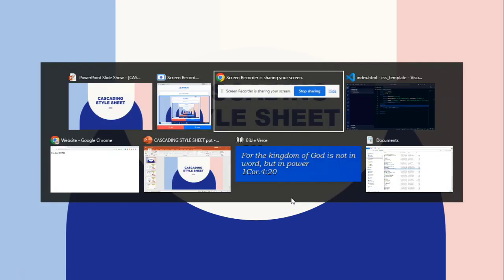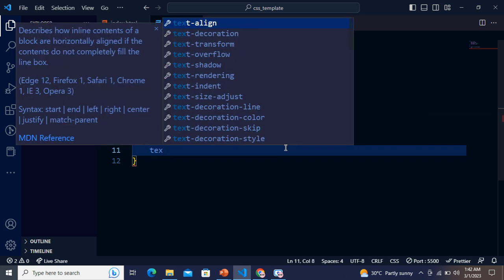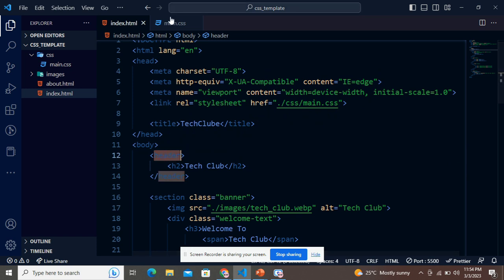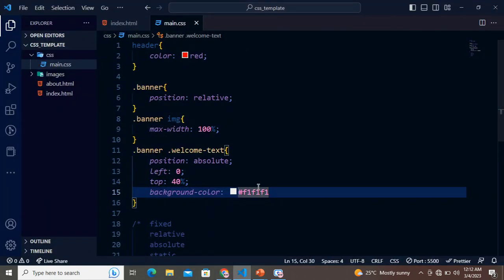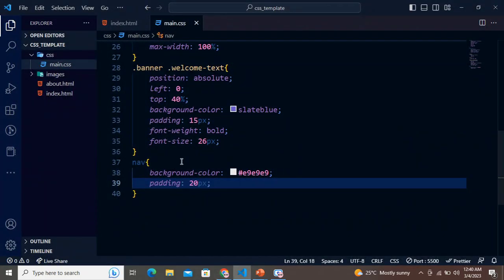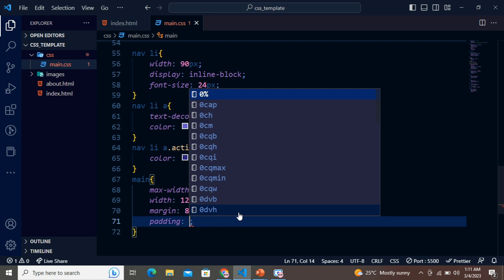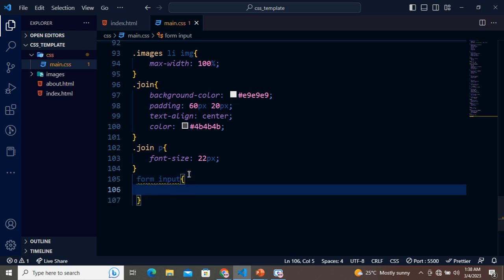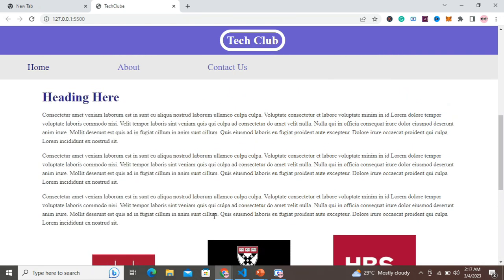html and css website design tutorial || html and css tutorial for beginners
Welcome to our HTML and CSS website design tutorial for beginners! In this comprehensive guide, we'll take you through the basics of HTML and CSS and show you how to create your very own website from scratch.

We'll start with the fundamentals of HTML, including how to create a basic page structure, add headings, paragraphs, and links. From there, we'll move on to CSS and show you how to style your page with colors, fonts, and layout.

Along the way, we'll share our tips and tricks for optimizing your code, debugging errors, and creating a responsive design that looks great on any device. Whether you're looking to start a career in web development or just want to create a personal website, our tutorial has everything you need to get started.

how to make a website, easy tutorials, website design, web development, how to create website, html css website design tutorial, how to make website